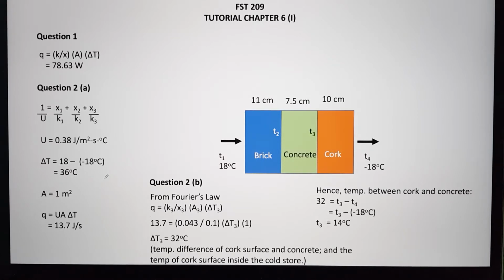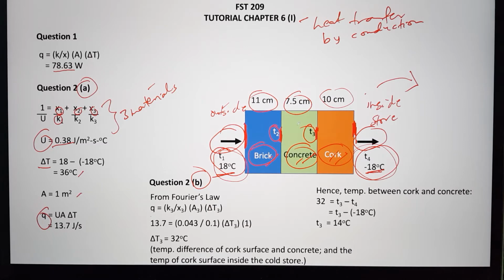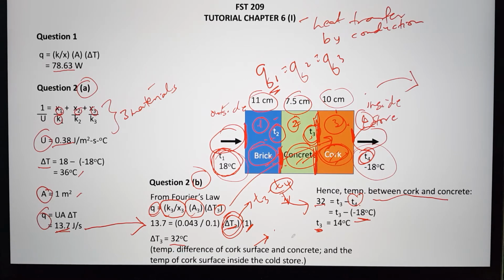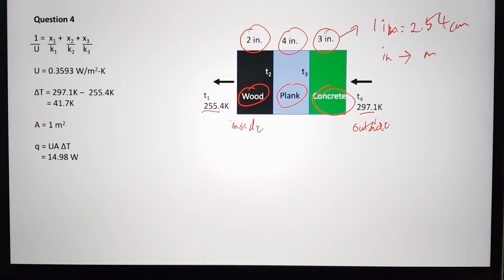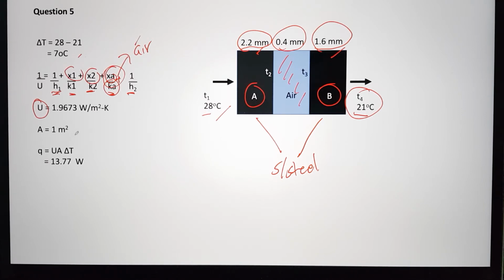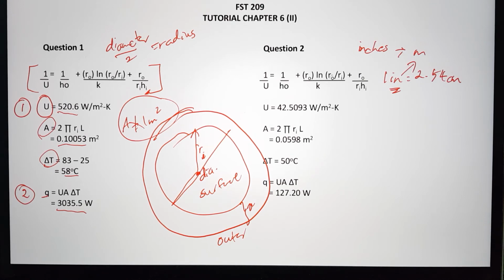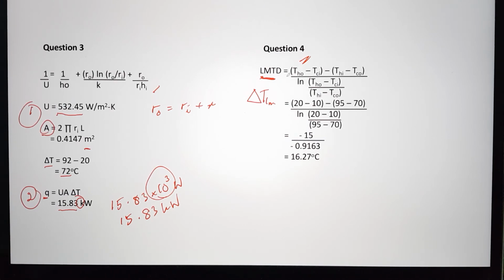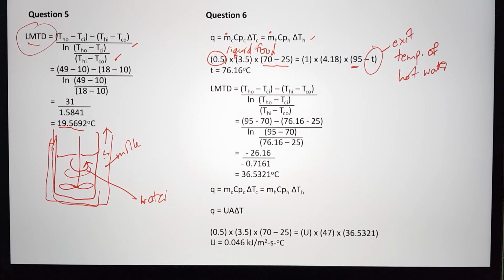FST209 CHAPTER 6: TUTORIAL (1/2)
This is the first video for Tutorial Chapter 6. Watch the other video to fully cover the whole Tutorial.